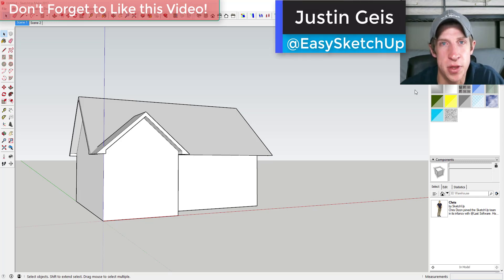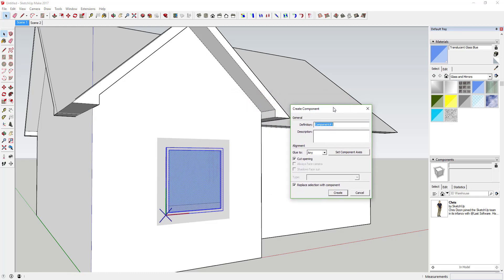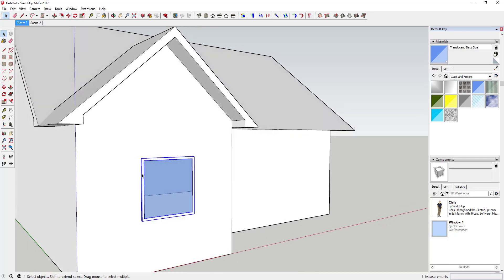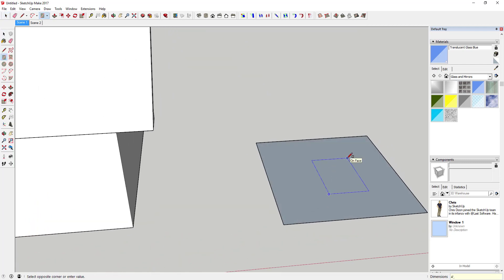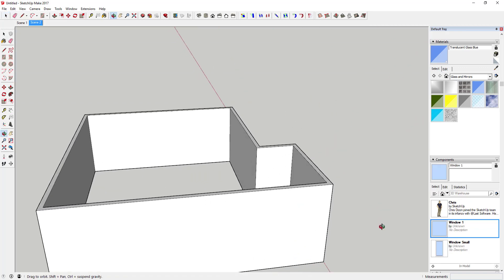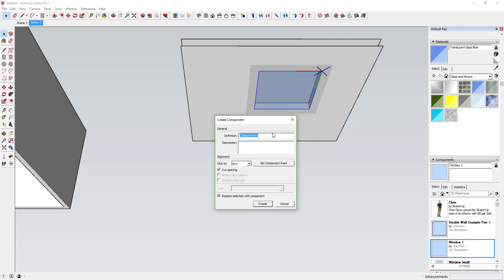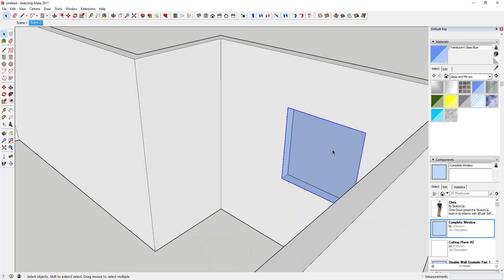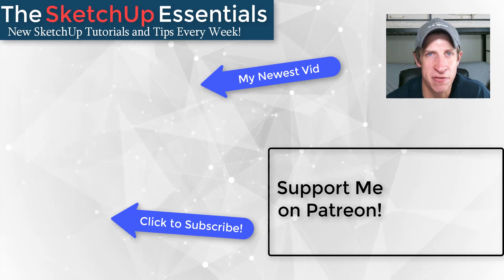Creating Cut Components in SketchUp - The SketchUp Essentials #34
This tutorial will teach you to create a "cut" component in SketchUp that automatically cuts through faces.